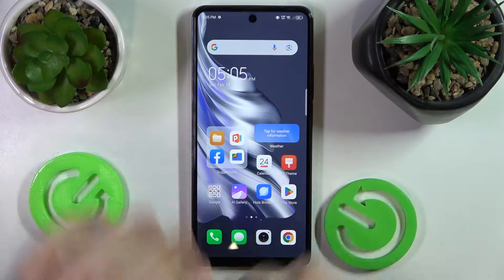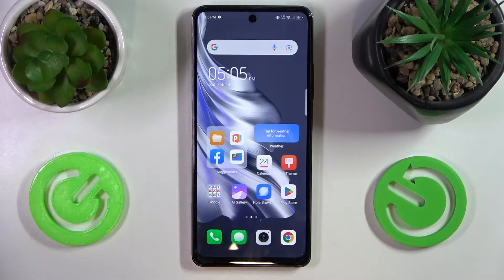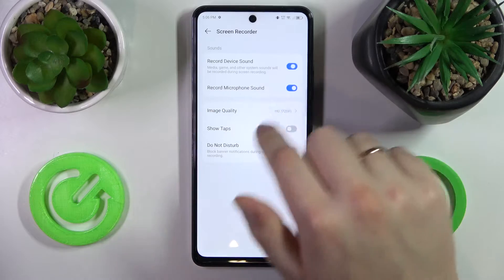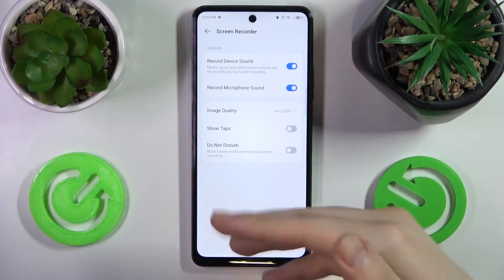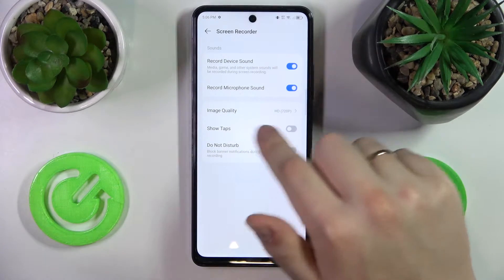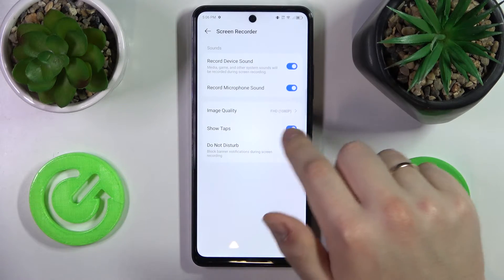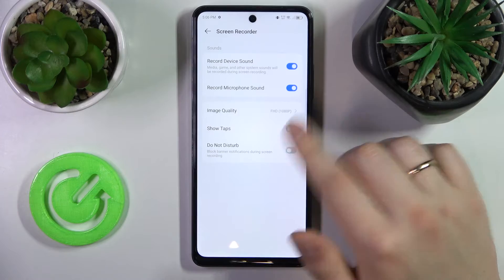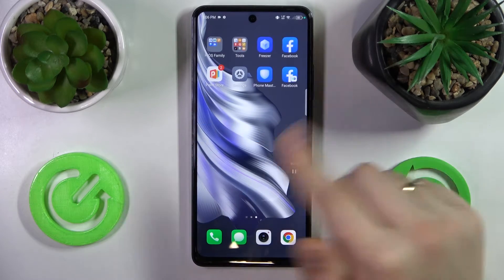How to Enable Screen Recorder on TECNO Spark 20 Pro?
Find out more:
Unlock the potential of your TECNO Spark 20 Pro with the Screen Recorder feature by following this detailed tutorial. Screen Recorder is a powerful tool that allows you to capture and save the activity on your device's screen, enabling you to create tutorials, share gameplay footage, or record important moments with ease. Whether you're a content creator, gamer, or simply want to capture memorable experiences on your device, learning how to enable the Screen Recorder feature is essential.

What is the Screen Recorder feature, and why would I want to enable it on my TECNO Spark 20 Pro?
Where can I find the settings to enable Screen Recorder on my device?
Can I customize the recording settings, such as resolution and frame rate, to suit my preferences?
How do I start and stop a screen recording on my TECNO Spark 20 Pro?
Can I record audio along with the screen capture on my device?